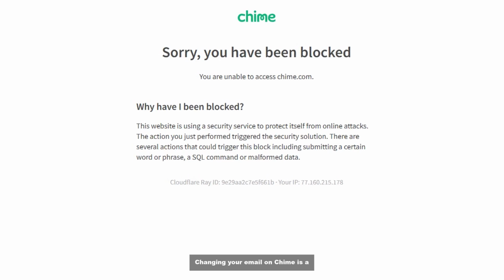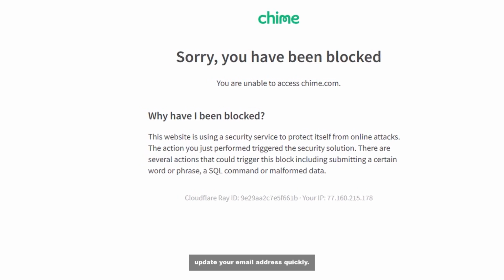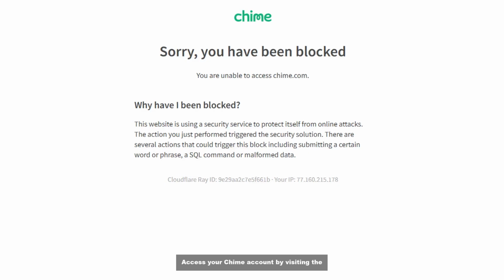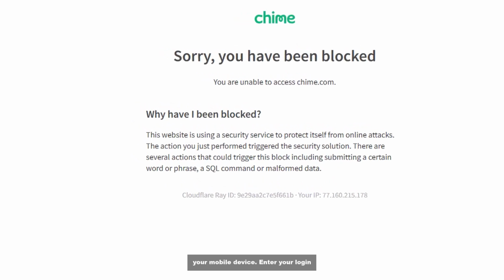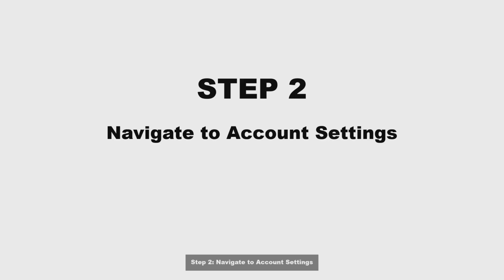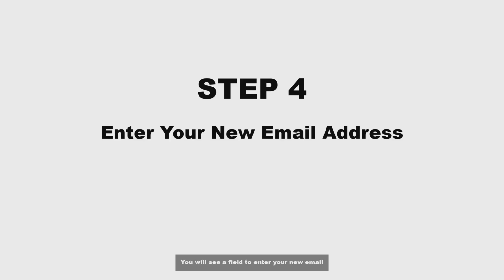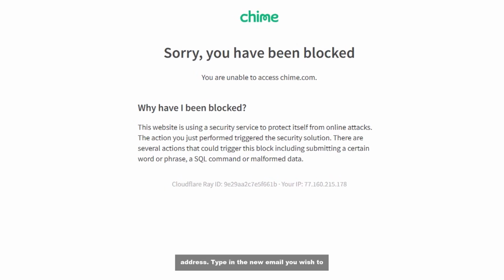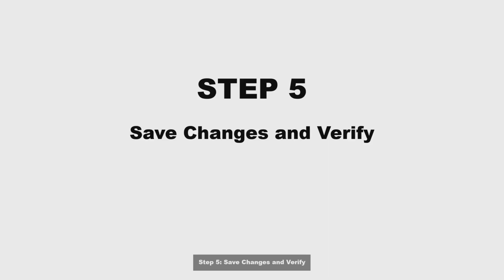How To Change Your Email On Chime 2026 (QUICK GUIDE)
In this video, we will show you how to change your email on Chime in 2026 with this quick guide. Whether you're looking to update your account information or troubleshoot issues, we've got you covered.